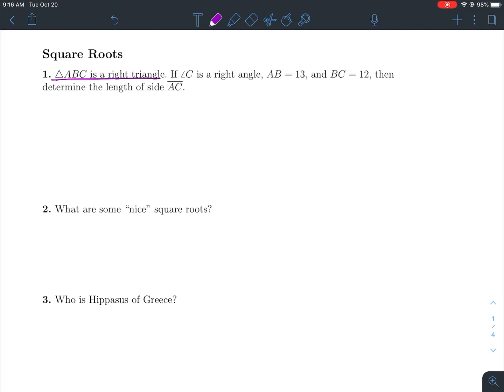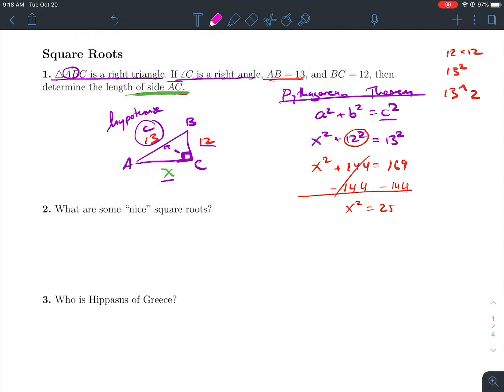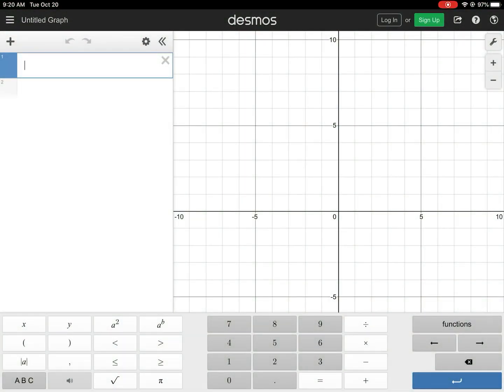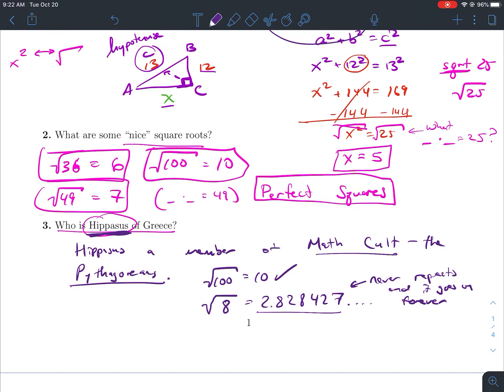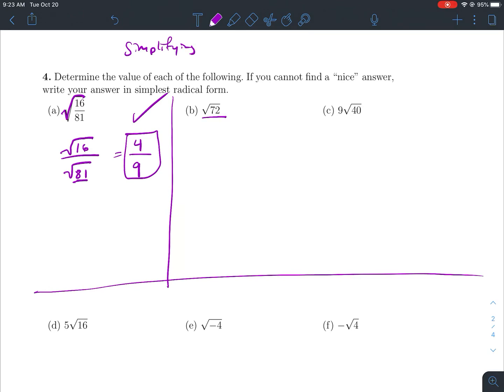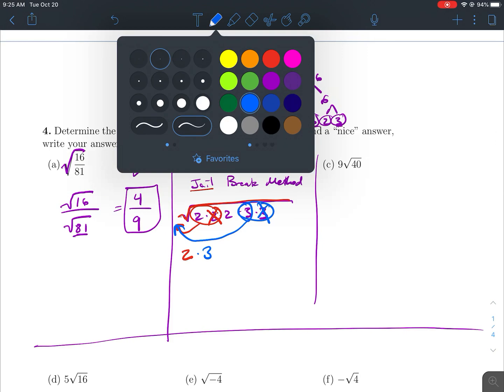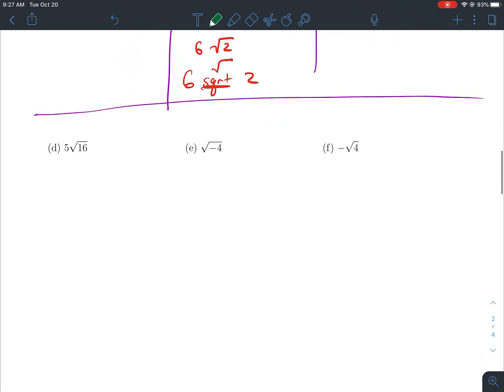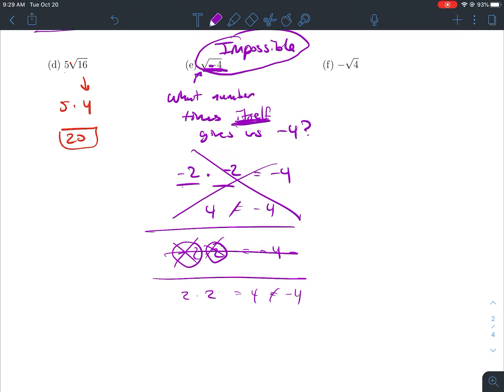A2 - 2020 - U2 - L1